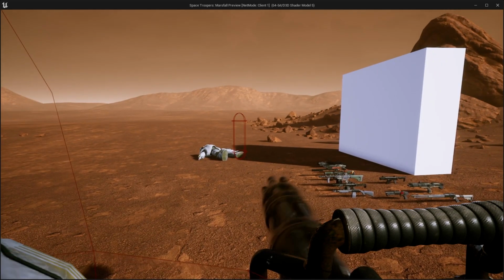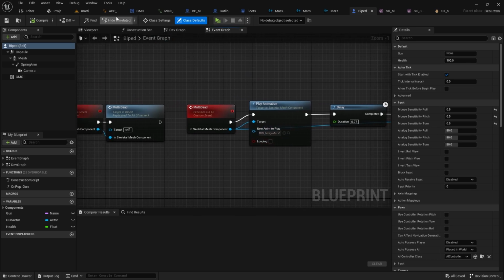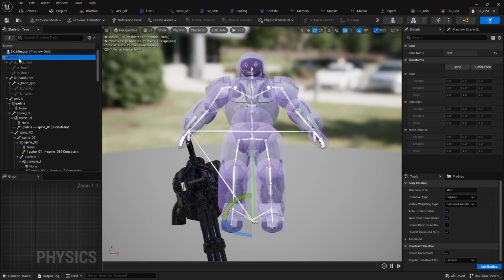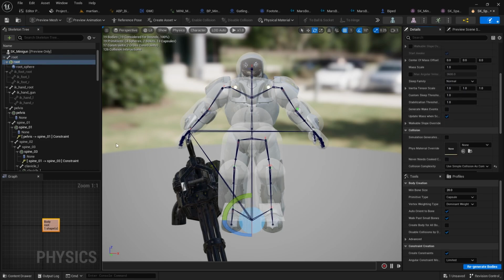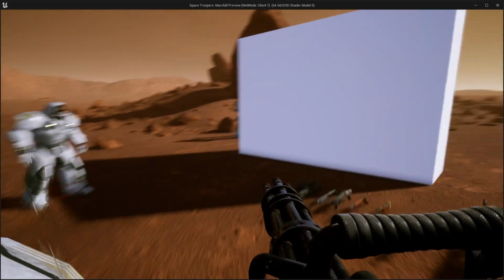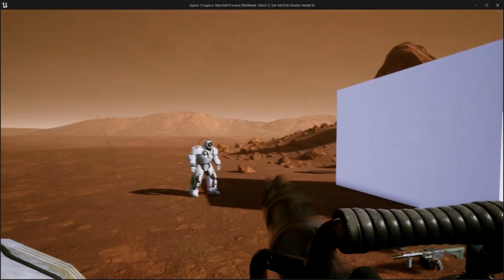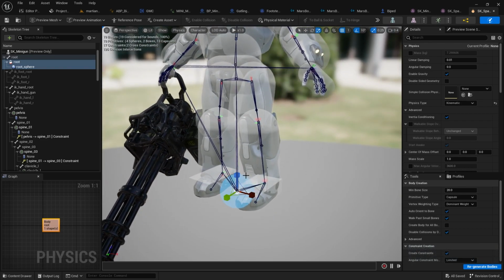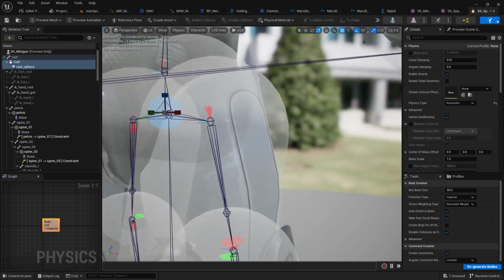Error: Attempting to Move Fully Simulated Skeletal Mesh FIX in UE5 Unreal Engine